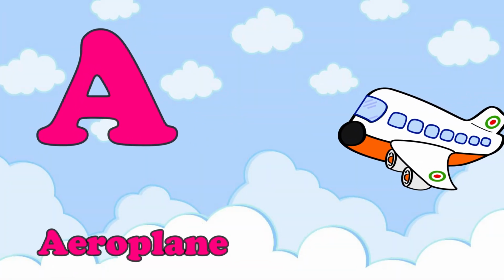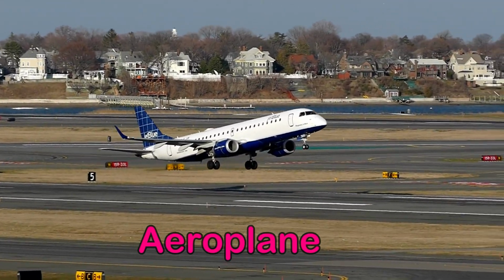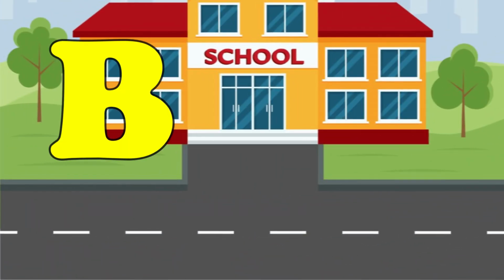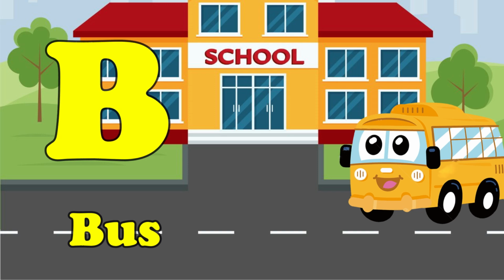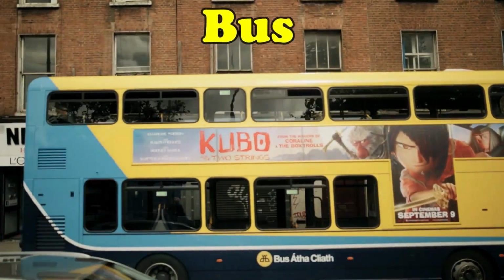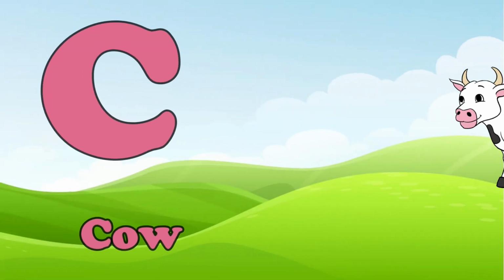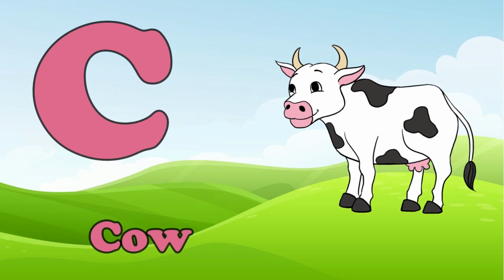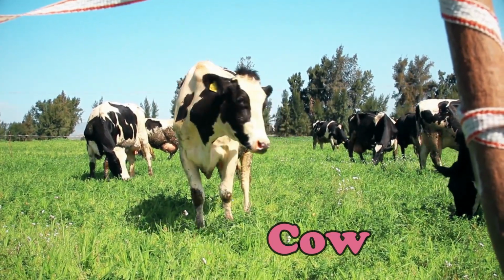Phonics song | A for Aeroplane | ABC Alphabet Songs with Sounds for Children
"Join us on a captivating journey through the English alphabet from A to Z with our delightful ABC for Kids video! This engaging and educational Phonics song is designed to make learning the alphabet a fun and interactive experience for children. The colorful visuals and catchy tunes will keep kids entertained while they sing along and familiarize themselves with the letters of the alphabet. Watch as each letter comes to life, making it easy for young learners to grasp the fundamentals of phonics. Whether you're a parent, teacher, or caregiver, this ABCD video is the perfect resource to introduce children to the exciting world of language in a playful and enjoyable way. Let the adventure begin as we explore the ABCs together in this entertaining and educational journey for kids!"
A is for Aeroplane ,  B is for Bus , C is for cow , and so much more! Each letter comes to life with vibrant visuals and playful animations, making it easy and enjoyable for kids to remember and recognize the letters of the alphabet.

In addition to the Alphabet Phonics Song, we've included a fantastic segment where we guide your child through writing and reading the entire alphabet from A to Z. This interactive exercise will help build their literacy skills, setting a strong foundation for future learning.

Engaging Alphabet Phonics Song
Clear and colorful visuals for each letter
Fun and memorable examples for each letter
Interactive writing and reading exercises from A to Z
Whether you're a parent, teacher, or a young learner yourself, this video is a delightful and effective way to introduce or reinforce letter recognition and phonics. Learning the ABCs has never been this much fun!

"ABC for Kids | ABCD | English Alphabet A to Z | Phonics Song for Children" is an engaging and educational video designed to help young children learn the English alphabet. The video features a lively and colorful presentation of each letter from A to Z, accompanied by a catchy phonics song that aids in reinforcing letter recognition and pronunciation.

With vibrant visuals and playful animations, this video creates an enjoyable learning experience for children as they sing along to the alphabet song. The inclusion of phonics helps children associate each letter with its corresponding sound, fostering early literacy skills. The content is thoughtfully crafted to capture the attention of young learners, making the process of learning the alphabet both entertaining and educational.

Parents, teachers, and caregivers seeking a fun and effective way to introduce the English alphabet to children can rely on this video to provide an interactive and memorable learning experience. Through a combination of music, visuals, and phonics, it aims to make the alphabet learning journey enjoyable for young minds.